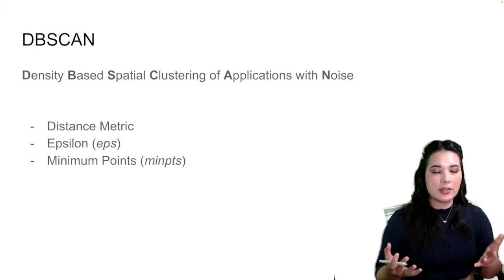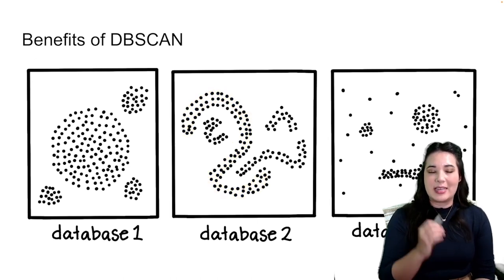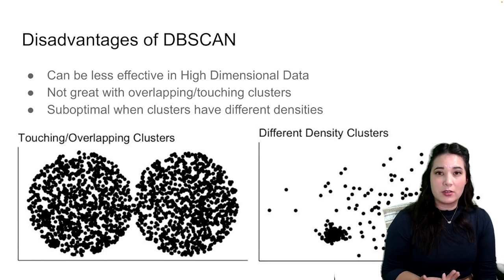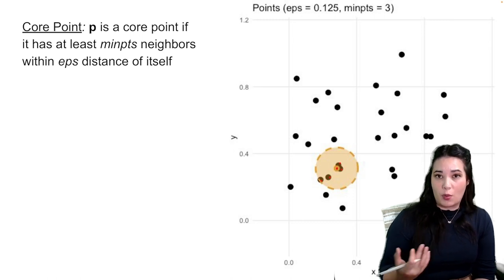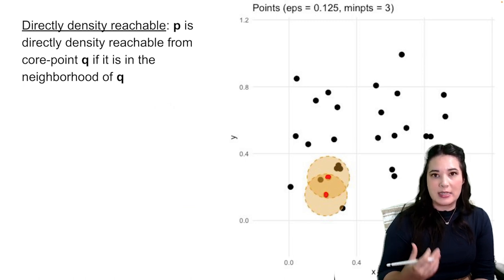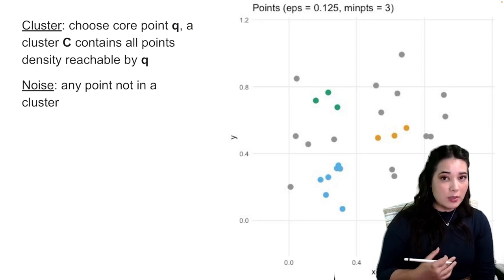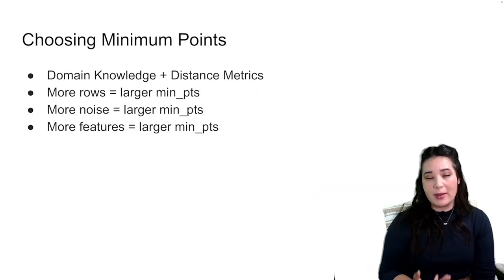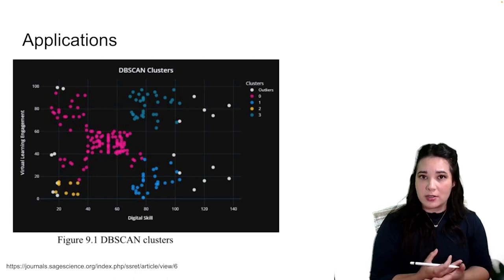CPSC 392 || Lecture 18 DBSCAN